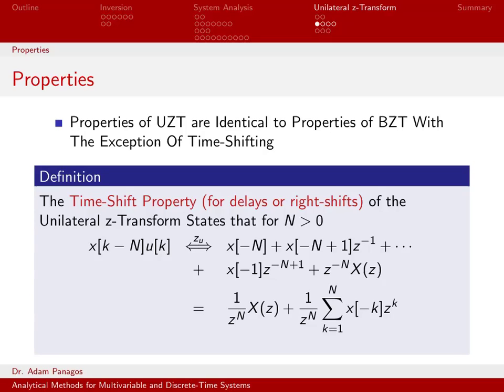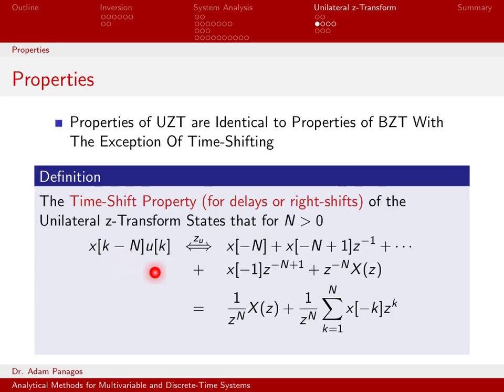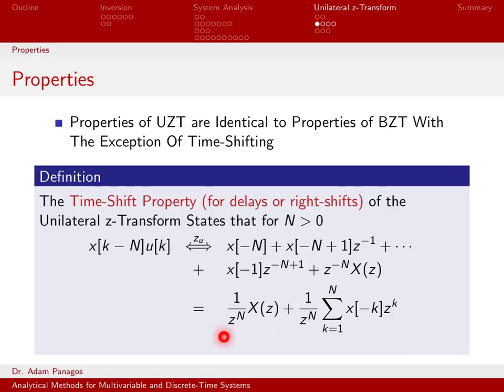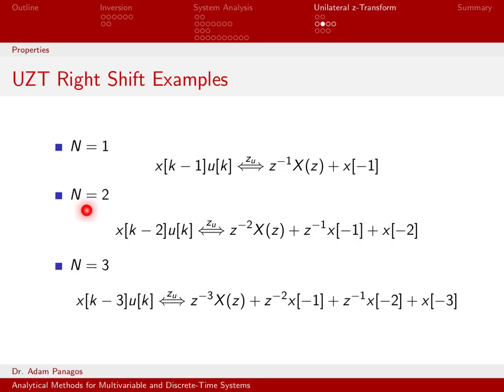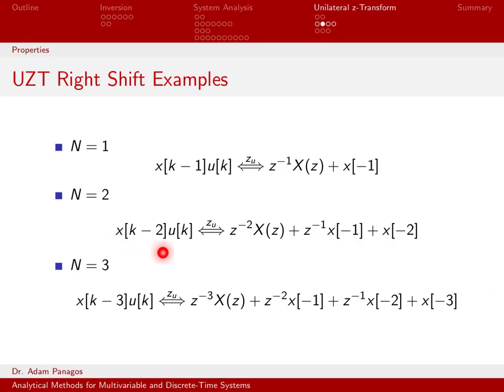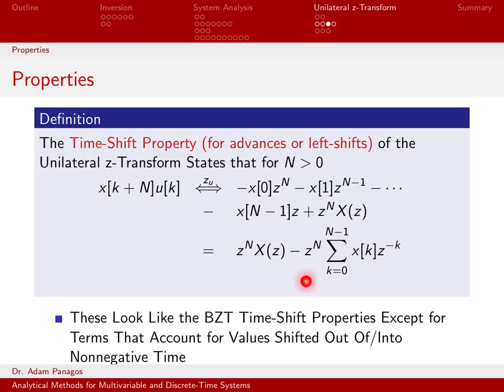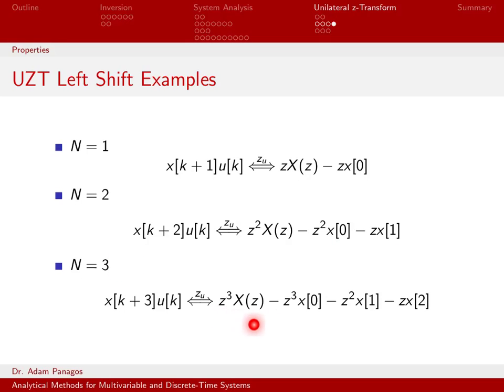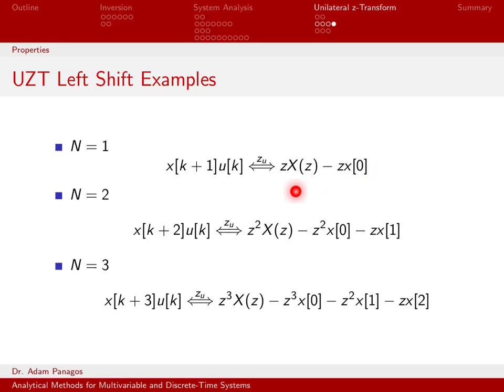Unilateral Z-Transform Properties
Not surprisingly, the Unilateral Z-Transform (UZT) has properties very similar to the Bilateral Z-Transform (BZT).  The only significant different between properties of these two transforms is the time-shift properties.  Since the UZT assumes signals that start at time zero and go to the right, and time-shifting that occurs must account for signal samples that shift into positive time (i.e. time delays) or shift out of positive time (i.e. time advances).  We present these general time shift properties and also explicitly write the properties for time-shift value of N = 1, 2, and 3.